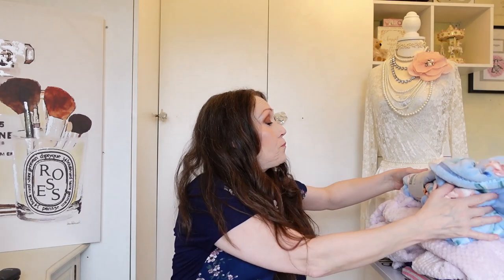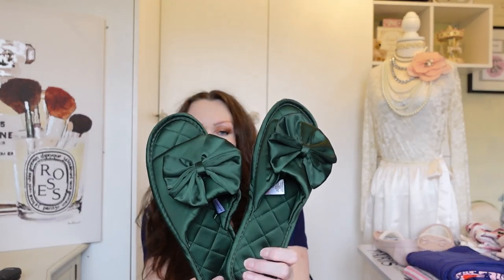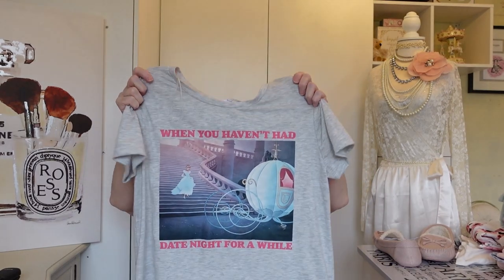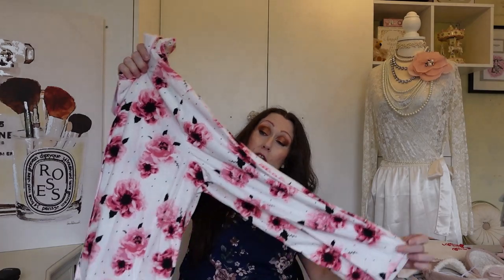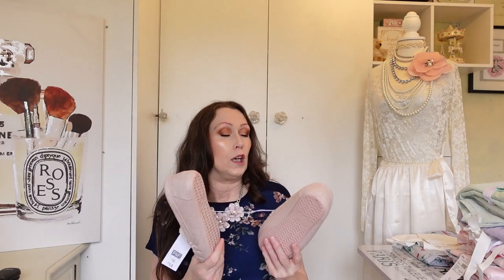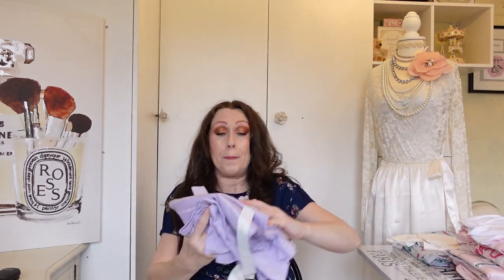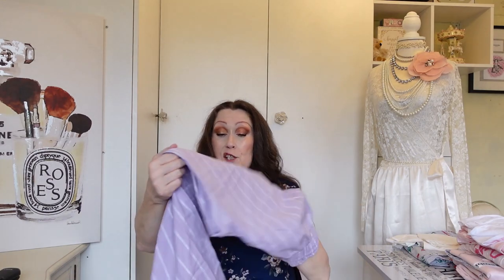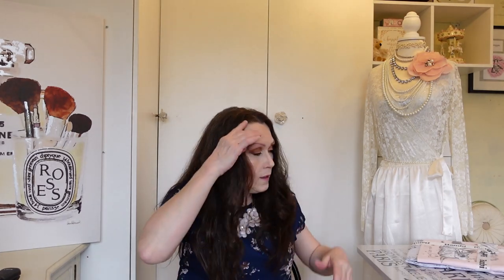Pyjamas Huge Shopping Haul. Cosy & Comfy.